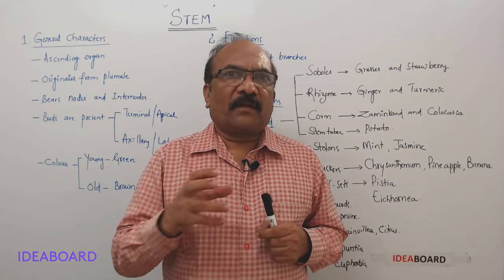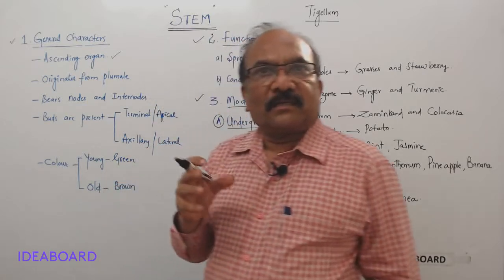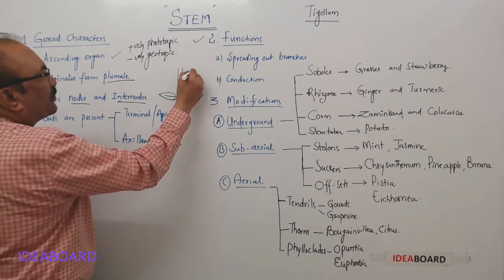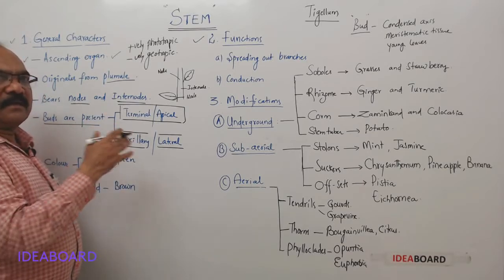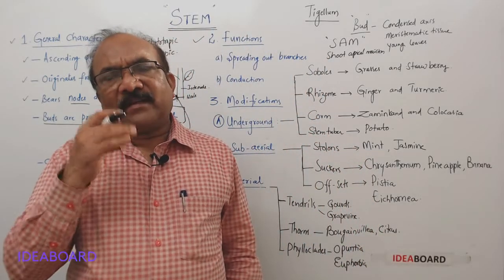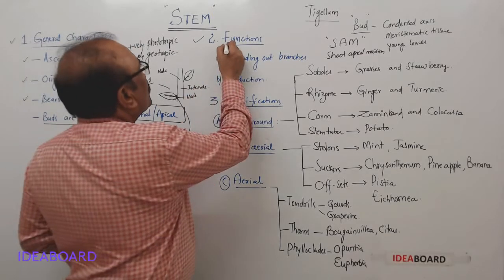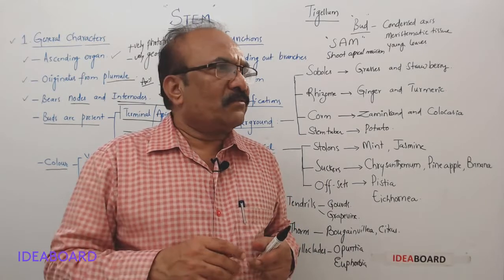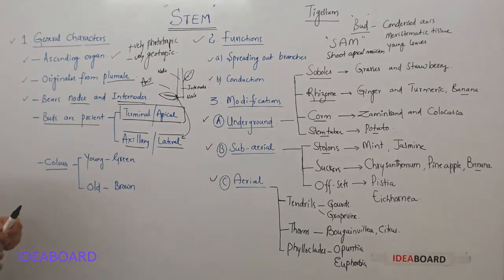DAY 36: STEM PART-1